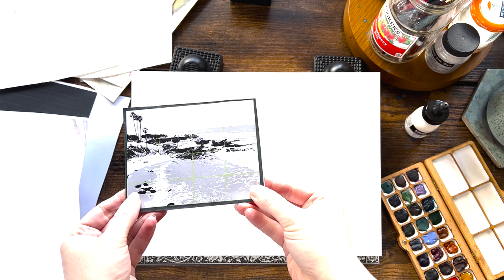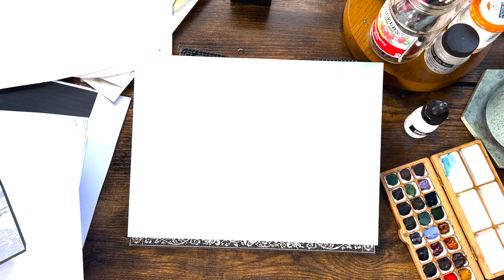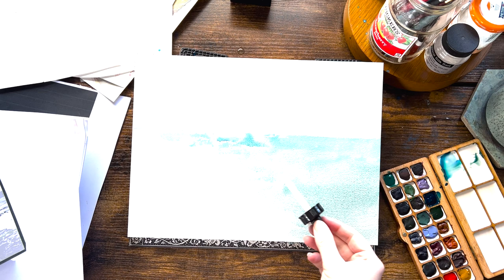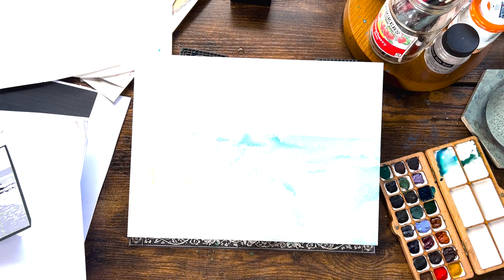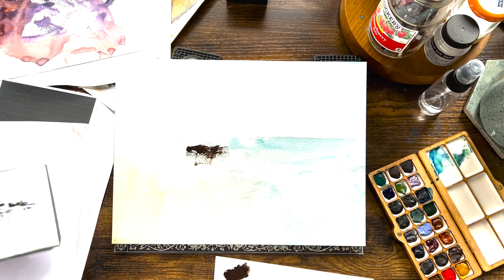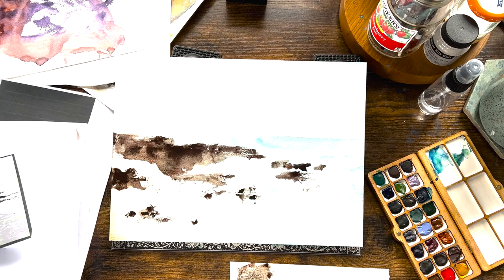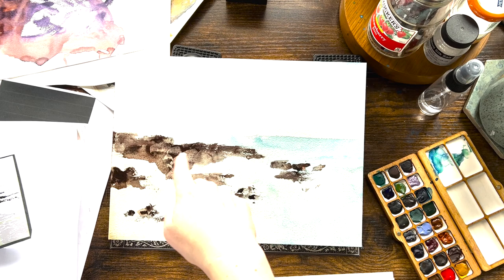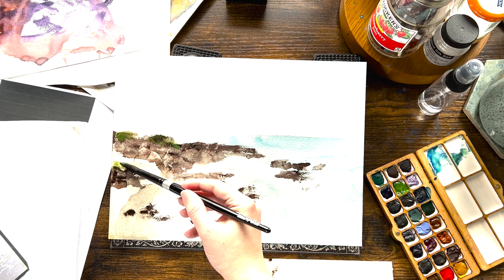Paint with Me: Rocky Beach Landscape Inspired by La Jolla, California Trip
My email subscribers voted for me to paint a beach scene for that month's downloadable art print, and this real-time narrated video shows the process of painting this rocky coastline.

Materials:
Arches cold press 9x12" block
Rockwell Canada colors: Palaiba Diamond Blue, Poseidon, Landmark, and Fall Story
Daniel Smith color: Yellow Ochre
Brushes: Da Vinci mop brush size 3, Silver Black velvet round 12, and an assortment of stiff inexpensive brushes.
Liquitex White Acrylic Ink
Da Vinci Titanium White gouache
Cut plastic card for scraping

In the video I show a reference image that uses a notan app to focus on values instead of color.